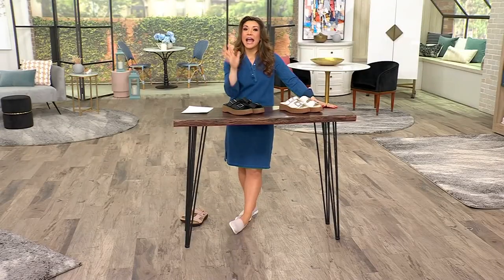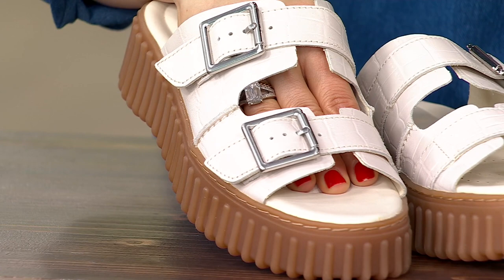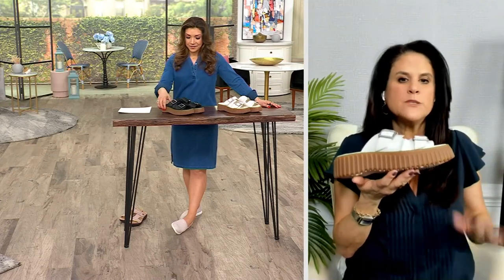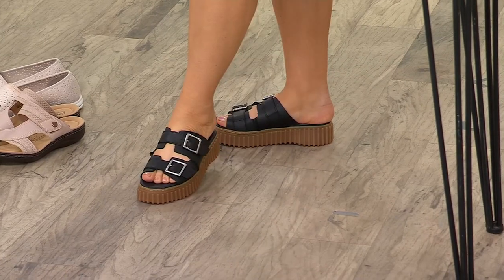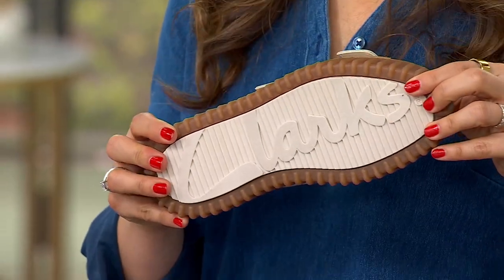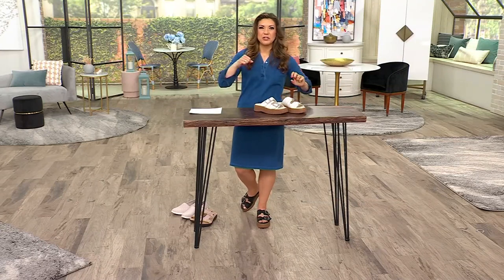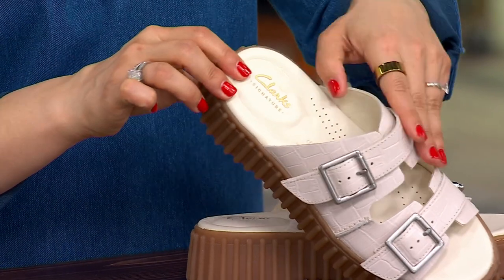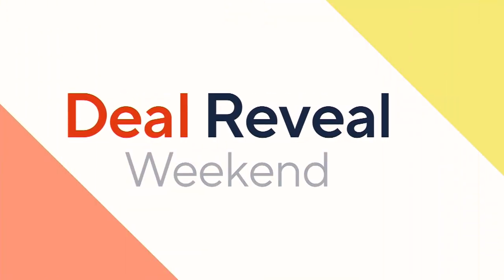Clarks Signature Buckle Slide Sandals - Torhill Slide on QVC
Clarks Signature Buckle Slide Sandals - Torhill Slide

Take all your warm-weather plans -- barbecues, outdoor concerts, and open-air markets -- and add these chunky buckle slides for a welcome change of pace. From Clarks Footwear.